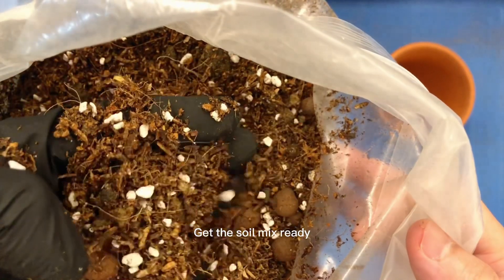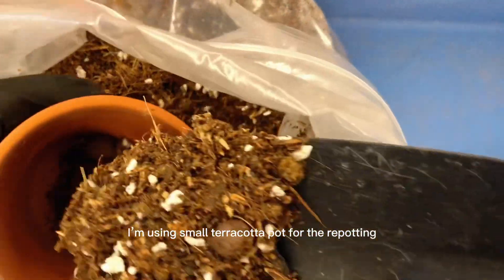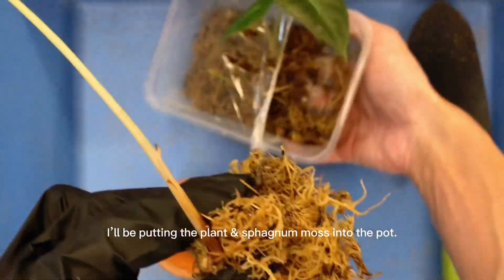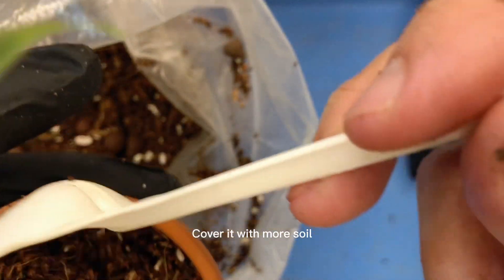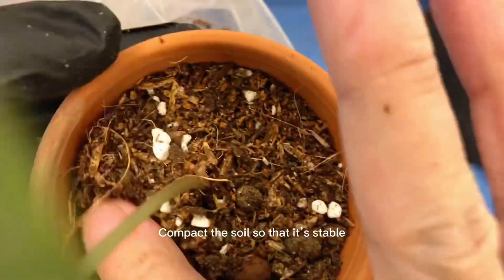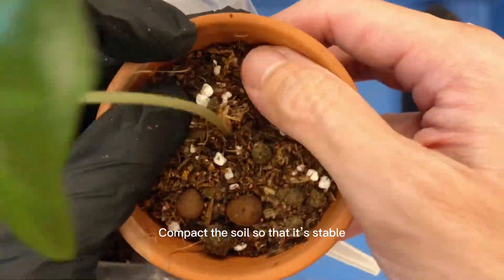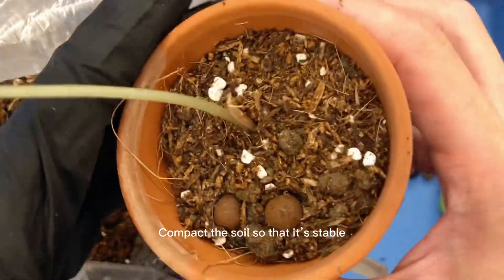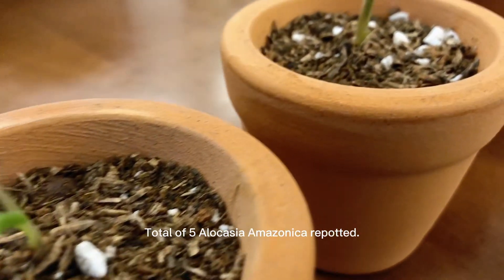Alocasia Amazonica repotting with sphagnum moss | crom | baby plant | alocasia polly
Previously I found 10 Alocasia croms while repotting the mother plant, I put the 10 croms into a container.
Now the they have grown, it’s time to repot them into pot.